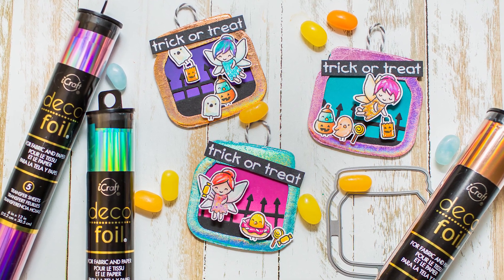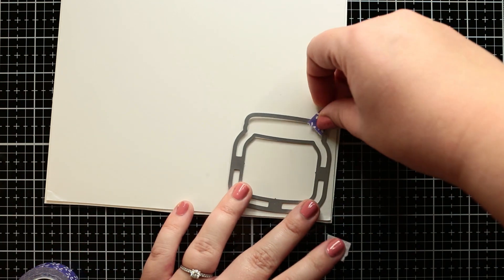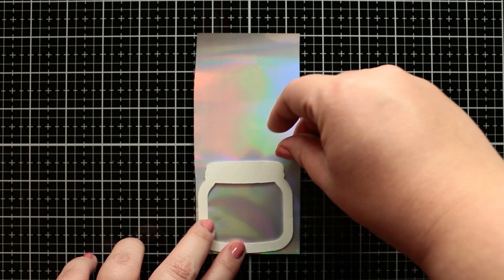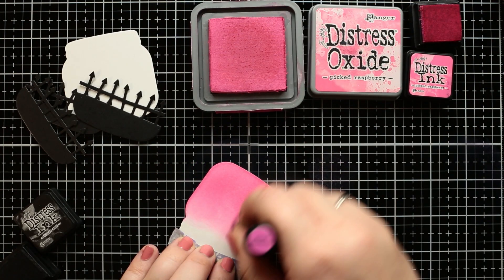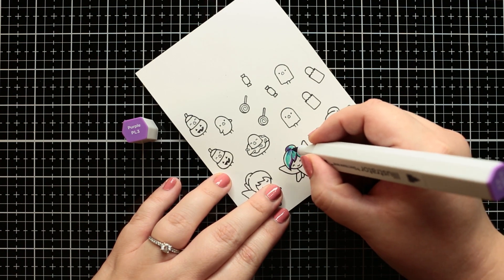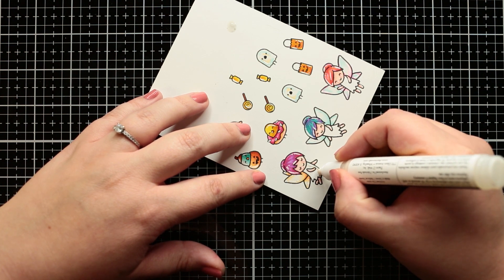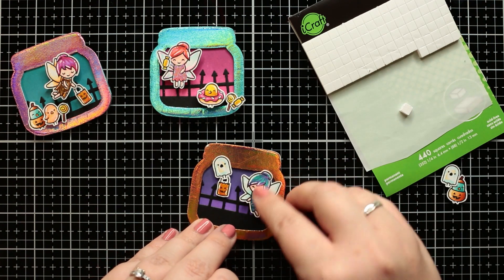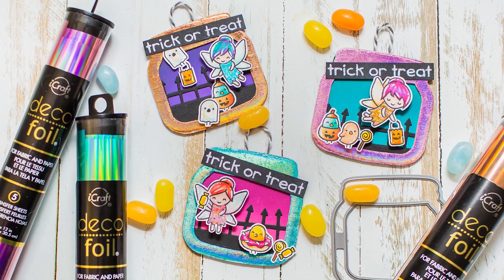Colorful Halloween Tags with Deco Foil Fairytale Foils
In this video @MonaToth is going to show you how she created these cute Halloween tags with the new deco foil transfer sheets without using laminator. They are super cute and really easy to make. You can find all the used supplies below.

——— U S E D   S U P P L I E S ———

• Lawn Fawn - Clear Photopolymer Stamps - Fox Costumes Before 'n Afters

• Gina K. Designs Premium Cardstock • Black Onyx

• Gina K. Designs Premium Cardstock • Luxury White

Spectrum Noir Illustrator Markers Used: TN7, BO3, BO1, OR2, GY3, CT4, CT3, GY2, FS7, FS6, FS3, MG1, MG3, PV3, PL3, AB1, AB3, True Black, Blender